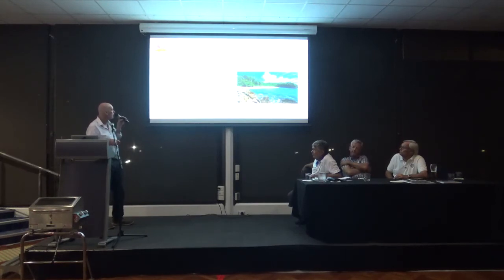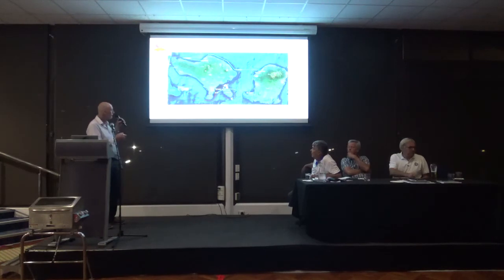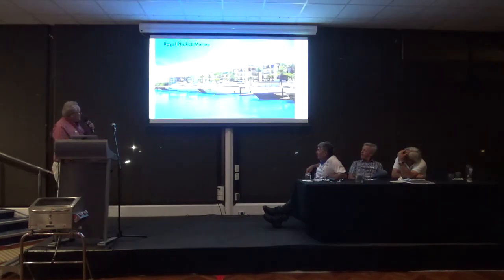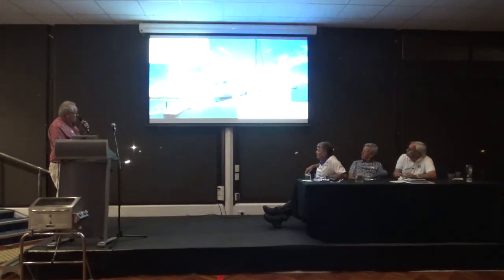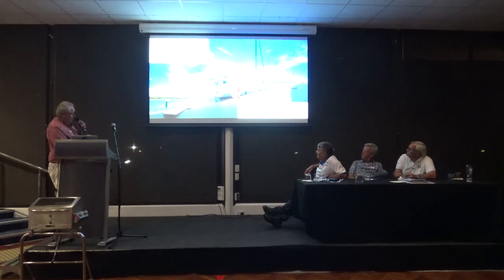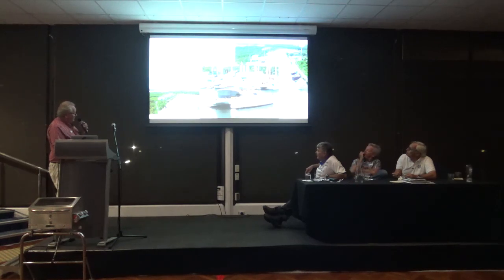Topic Nights | Fremantle to Bali Race & Rally 2020 - Warm-up Series - EDITION 4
FREMANTLE SAILING CLUB INVITES SKIPPERS AND CREWS INTERESTED ON RACING OR RALLYING FROM FREMANTLE TO BALI IN 2020 TO COME TOGETHER.

- FREO TO BALI ORGANIZERS WILL UPDATE ON PREPARATION INCLUDING MARINA AND SHIPPING CONTAINER

- GET TO KNOW EVERYTHING ABOUT CRUISING IN INDONESIA
WITH GUEST SPEAKER TERRY BAKER
-  MEET PROSPECTIVE CREW & SKIPPERS